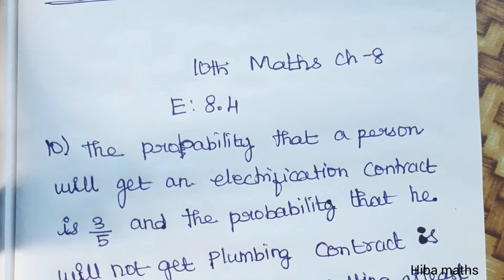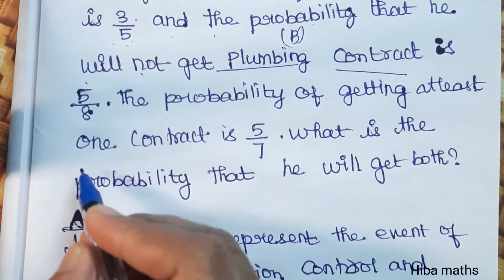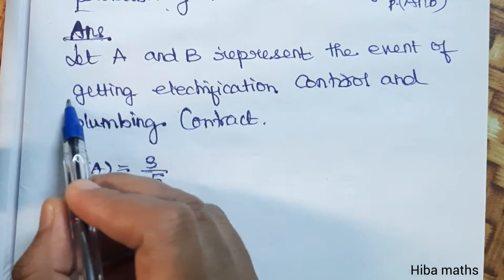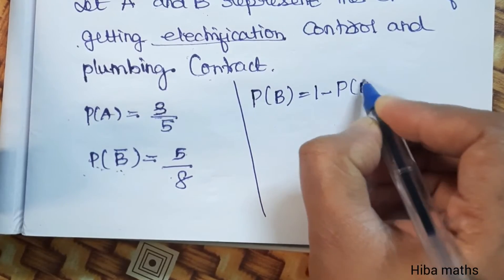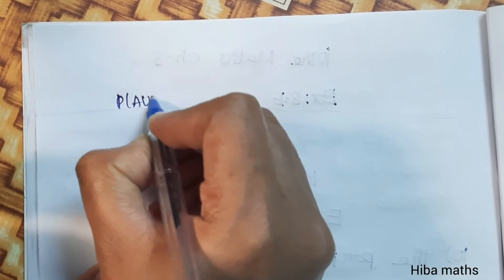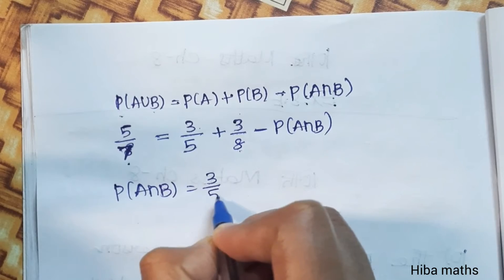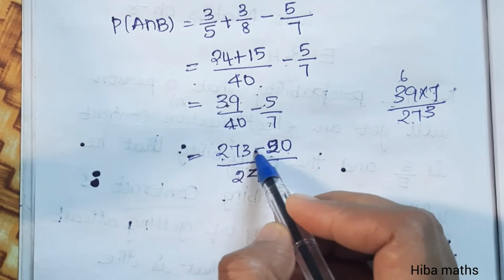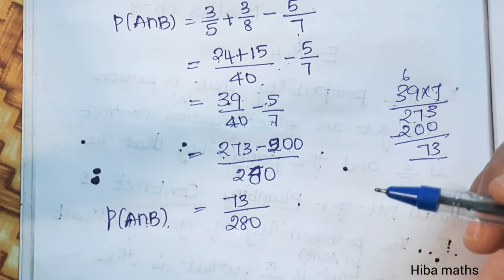10th maths chapter 8 exercise 8.4 question 9 probability | tn samacheer hiba maths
10th maths chapter 8 exercise 8.4 question 9 | probability | tn samacheer hiba maths